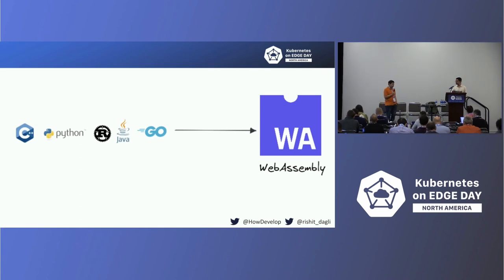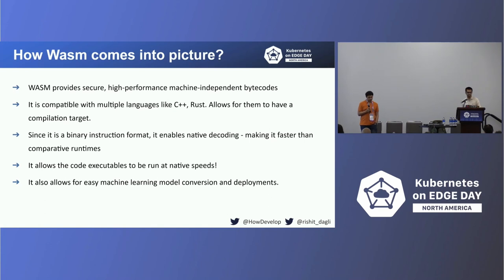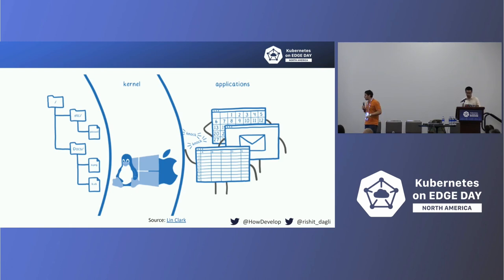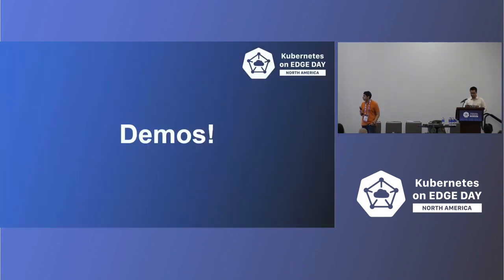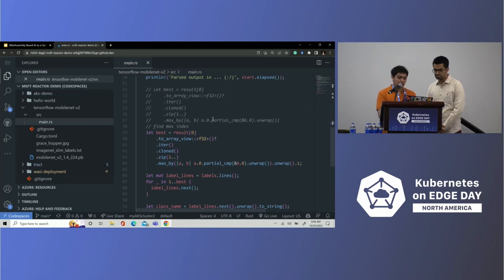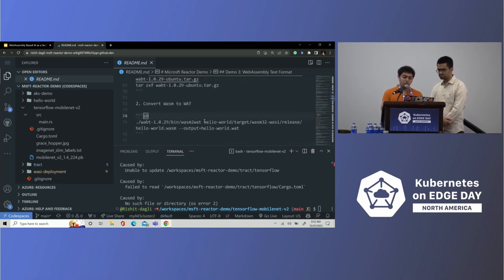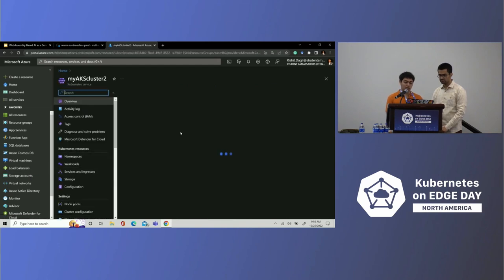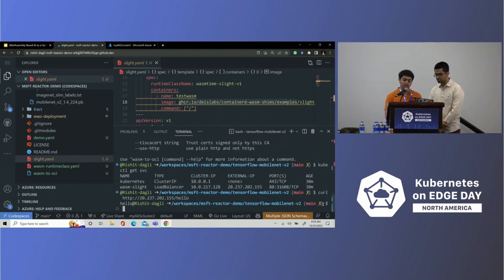WebAssembly Based AI as a Service on the Edge with Kubernetes - Rishit Dagli & Shivay Lamba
WebAssembly Based AI as a Service on the Edge with Kubernetes - Rishit Dagli, Narayana Junior College; Incoming University of Toronto & Shivay Lamba, Meilisearch

WebAssembly (WASM) is being adopted at an increasing rate for edge applications. That allows WASM runtimes, such as WasmEdge (a lightweight and high-performance runtime for cloud-native, edge, and decentralized devices), to run serverless functions on the edge. Following the large-scale adoption and benefits of serverless computing, we focus on deploying these as a Function-as-a-service on edge devices. Machine Learning inference is often a computationally intensive task and edge applications could greatly benefit from the speed of WebAssembly. Unfortunately, Linux containers end up being too heavy for such tasks. Demonstrating Machine Learning deployments in such a fashion, another problem we face is that the standard WebAssembly provides very limited access to the native OS and hardware, such as multi-core CPUs, GPUs, or TPUs which is not ideal for the systems we target. The talk also shows how one could use the WebAssembly System Interface (WASI) to get security, portability, and native speed for ML models. To top it off this talk ends with a demo of deploying a Machine learning model as a serverless function using WASM deployed on an edge device.